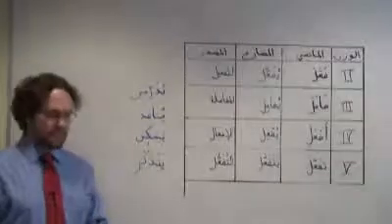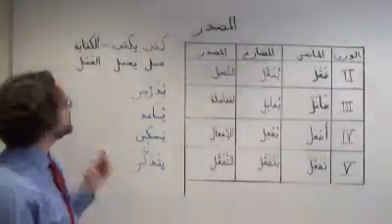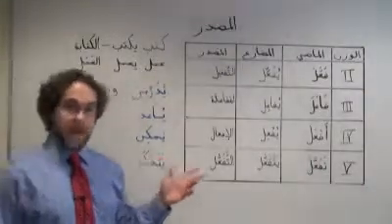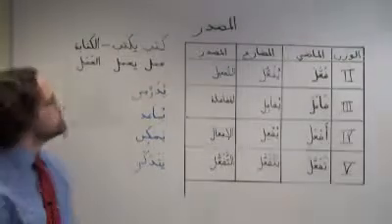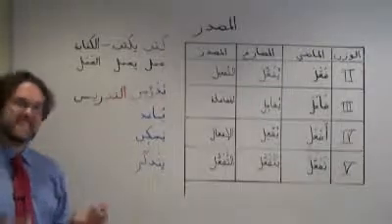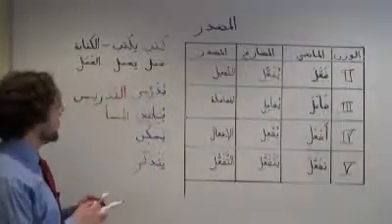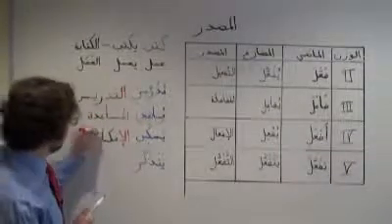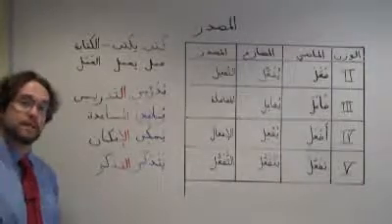arabic grmr masdar pt2